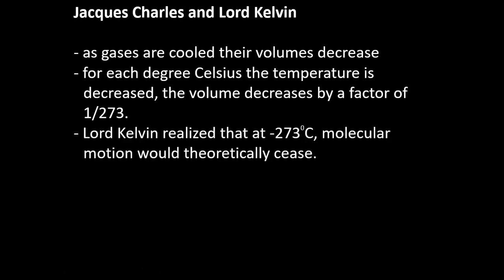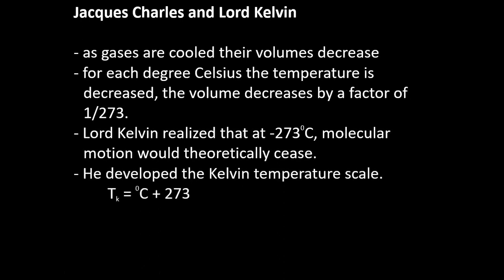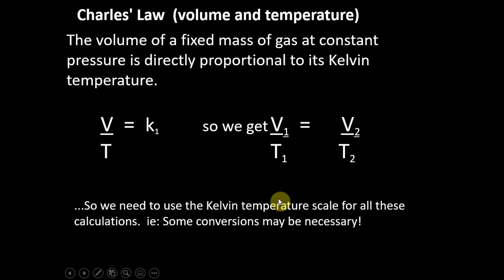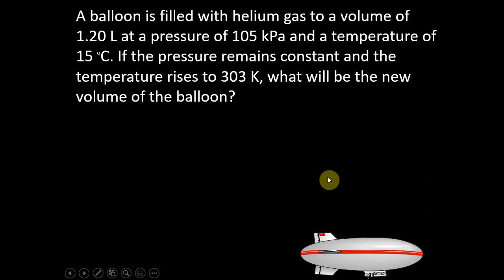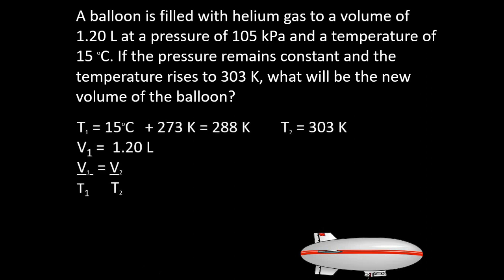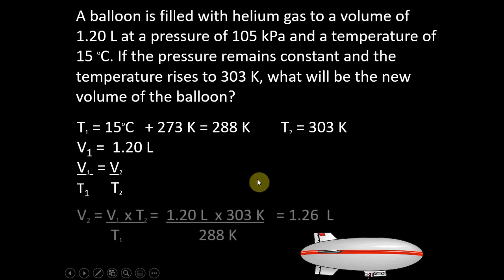3UChem Note 5 2 Charles Law